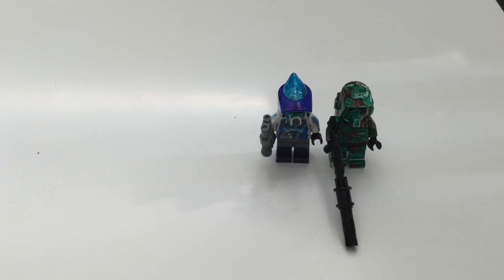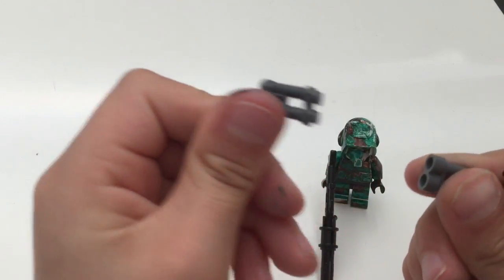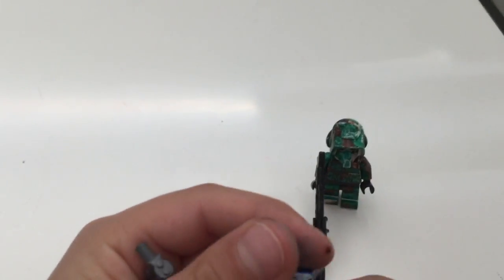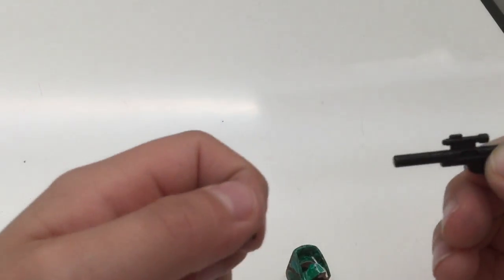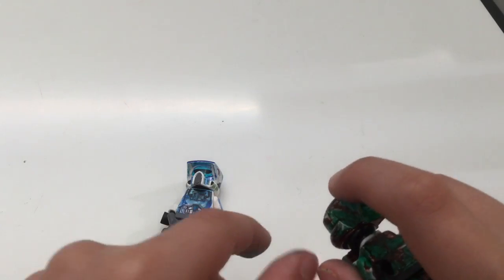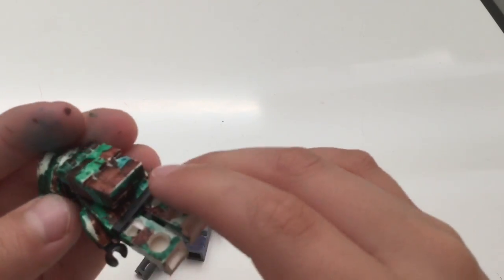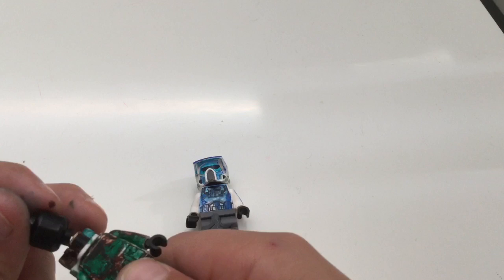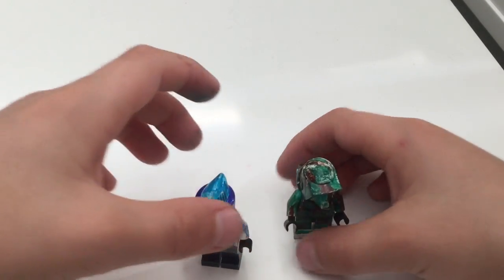Custom Lego Star Wars: Swamp Trooper And ARF Aqua Trooper By Nerf Lego Family